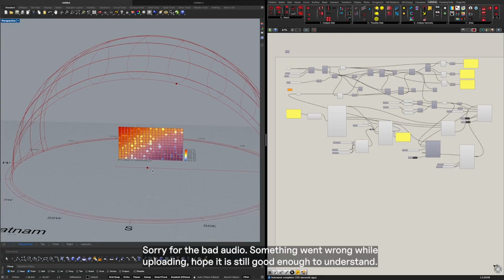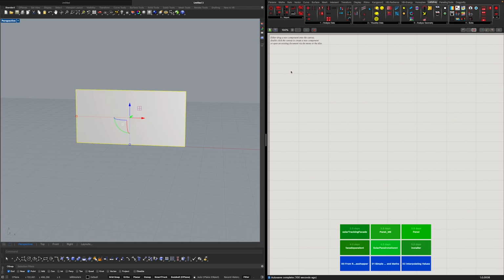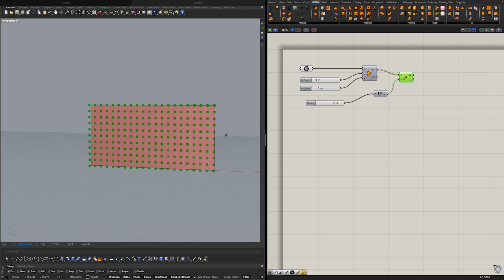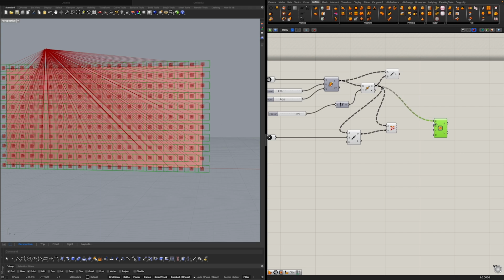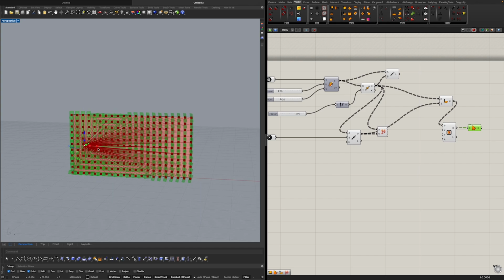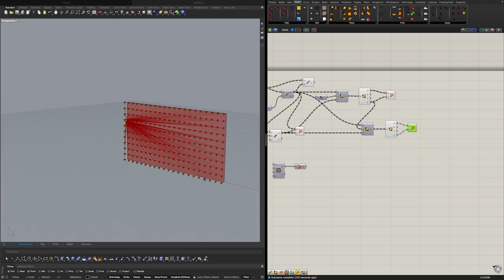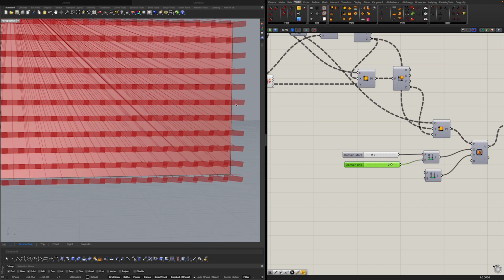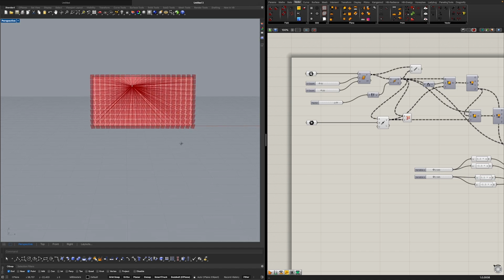How to create Solar PV facade in Grasshopper for beginners - Part1 | Parametric Design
This is a beginner project for a parametric design using Grasshopper.